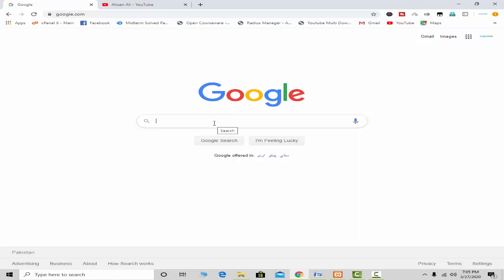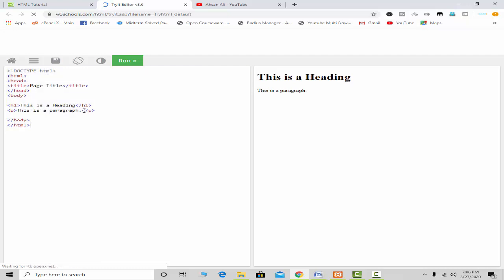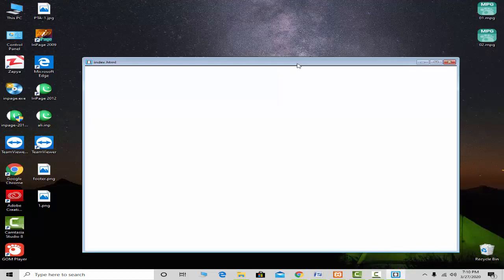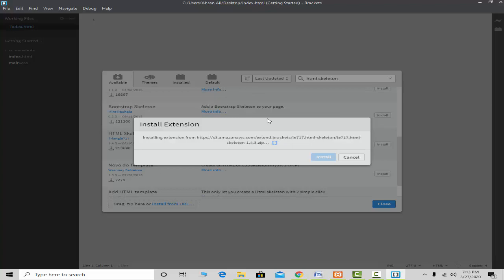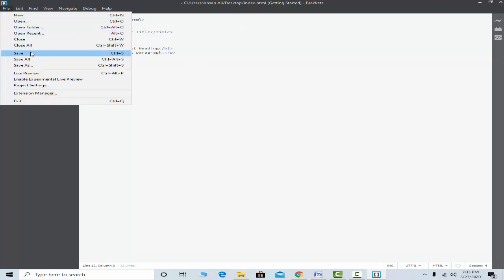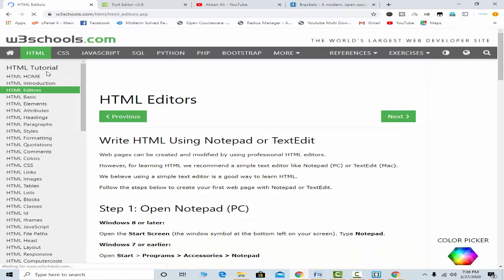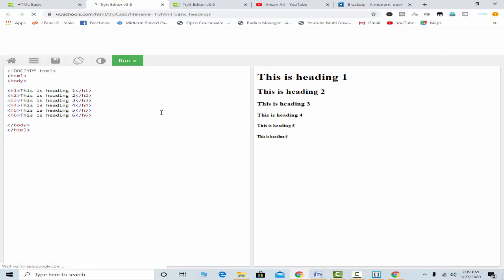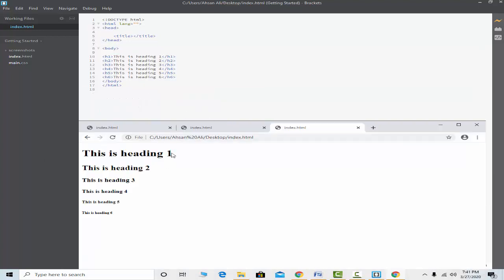Learn HTML from basics to advance part 1 2020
shopifysales in this video i will explain how to understand and develop websites front end using HTML 5.0 from very basics so you guys can understand what is going on with practical on IDE brackets.